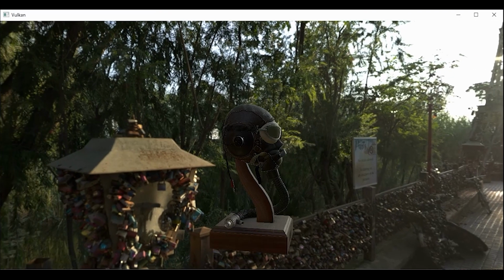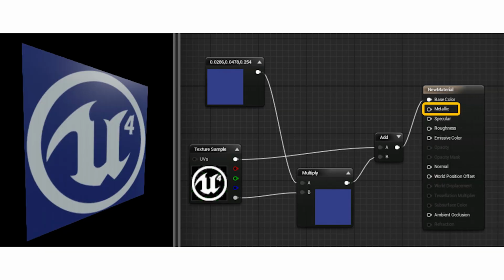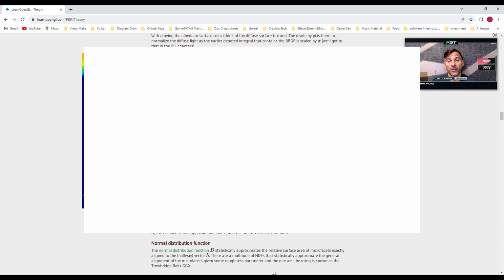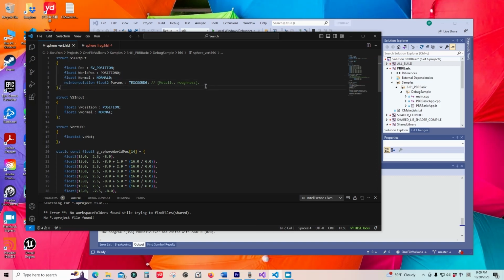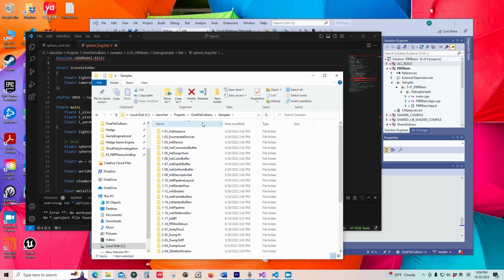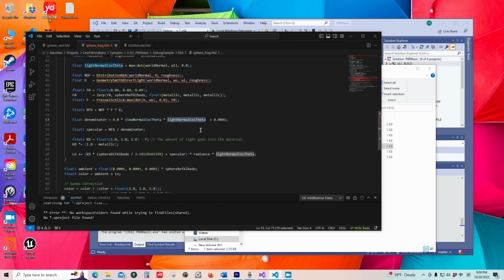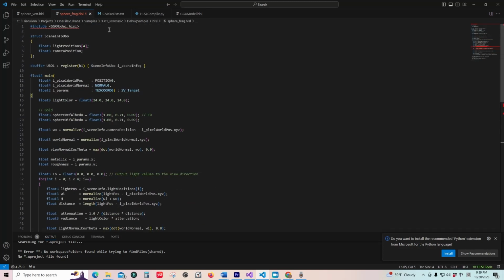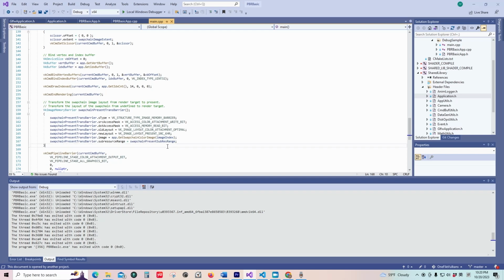Hedge - Vulkan Game Engine Devlogs [3]: Physically Based Rendering, Vulkan HLSL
Recently I have finished IBL dev, so I come back to make videos again. Today, I am going to talk about how I did Physically Based Rendering and change to HLSL and give up GLSL.